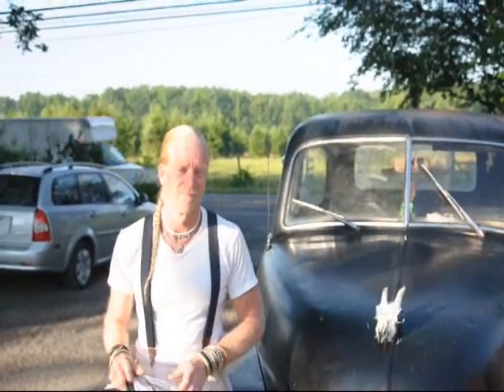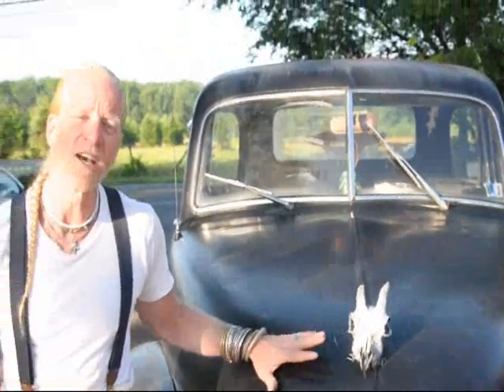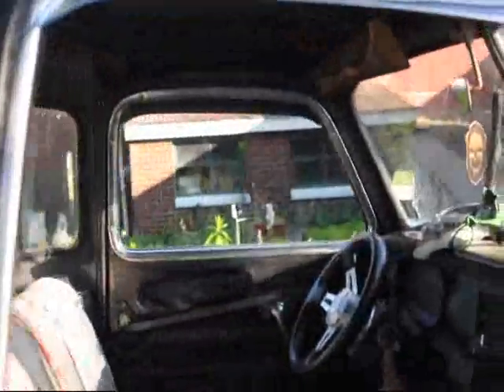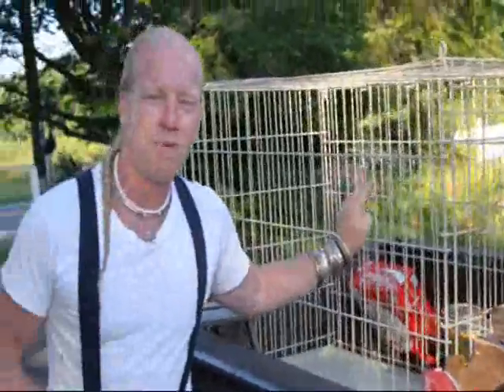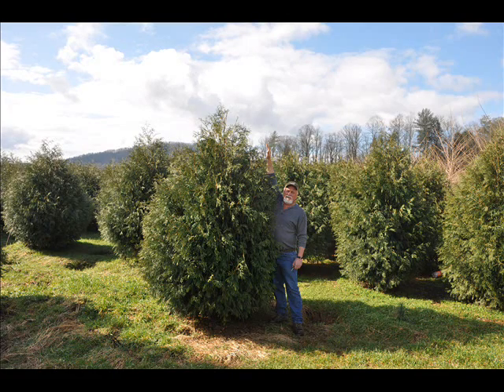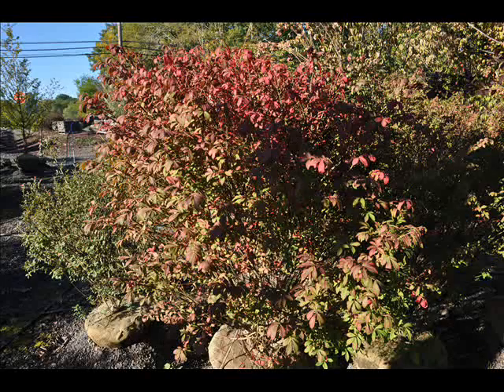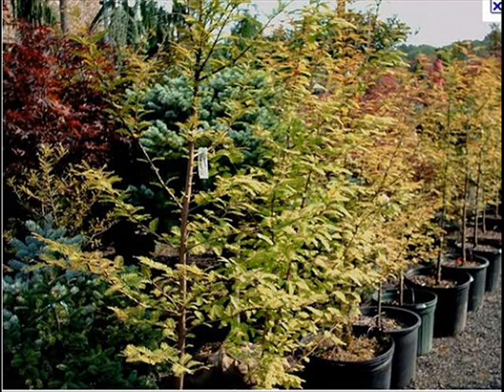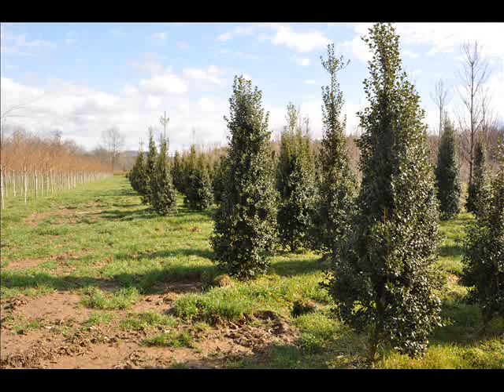Mark Higgins and his 60 year old work truck